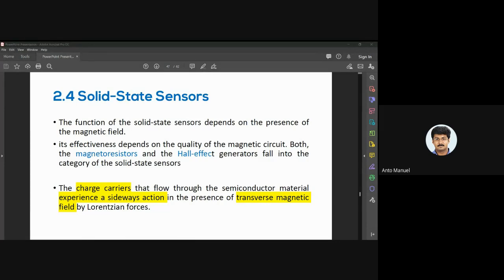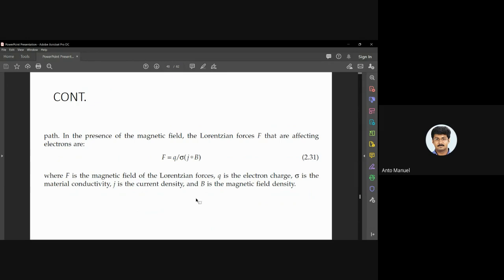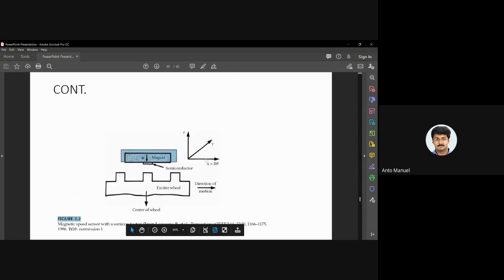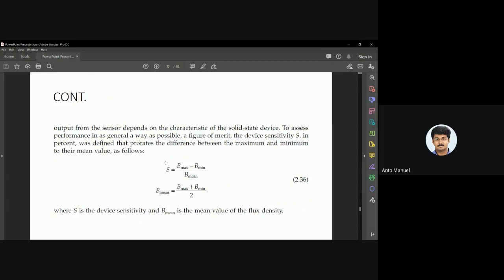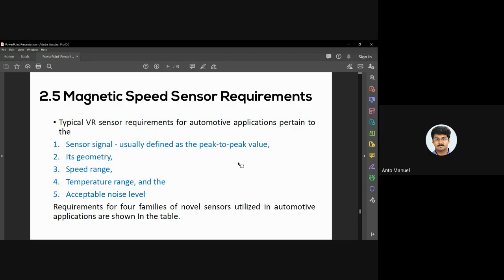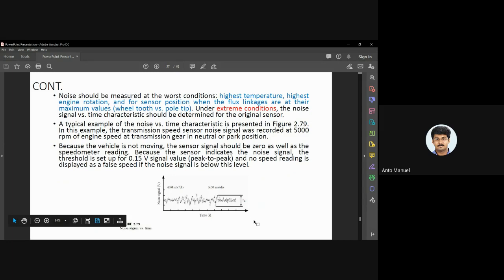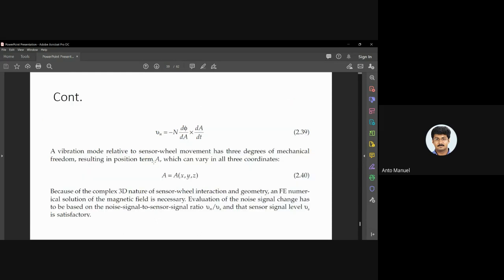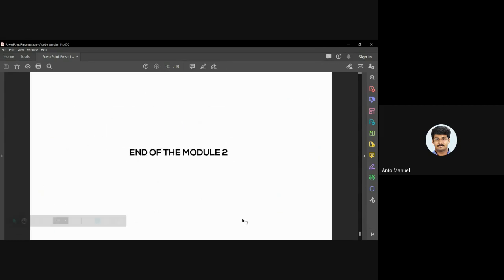MINOR MRT 281| Solid State Sensor| Noise